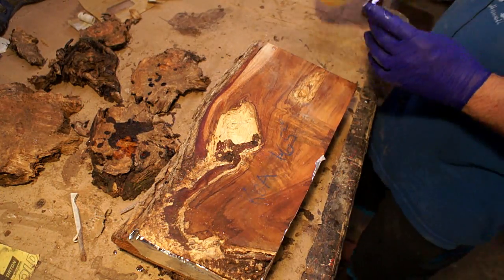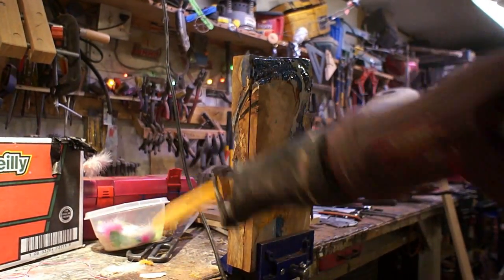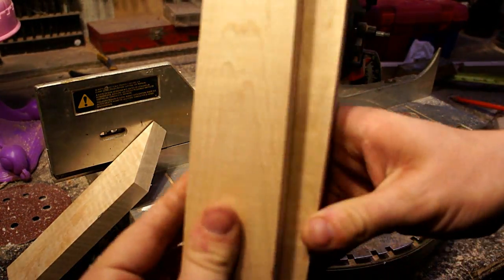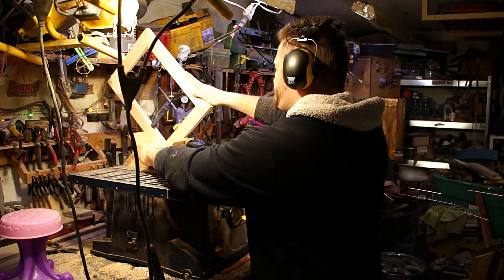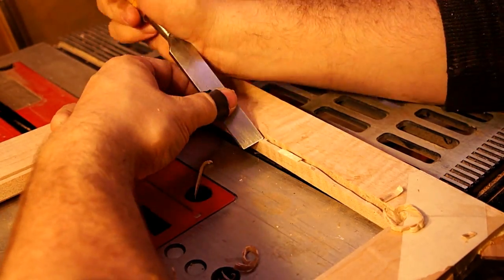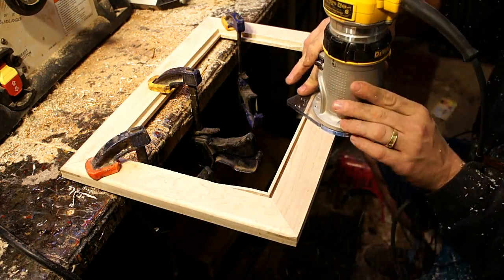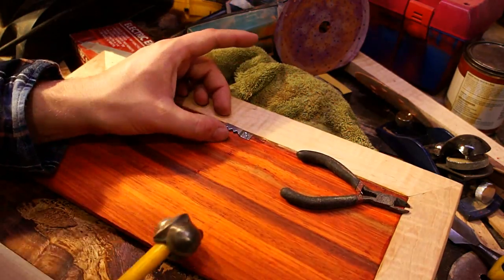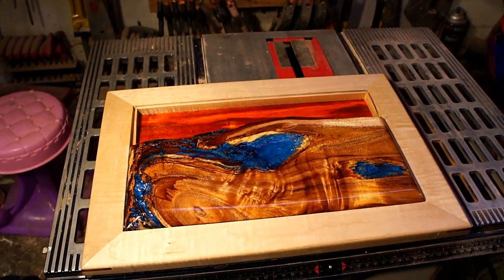Wave in Koa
I got a piece of koa wood as a present and it was pretty enough to frame- but far to thick. I ripped this piece off with a combination of hand and power tools, then make a sunset from paduk and a frame out of curly maple. The blue areas are a mix of epoxy and pearl pigment.